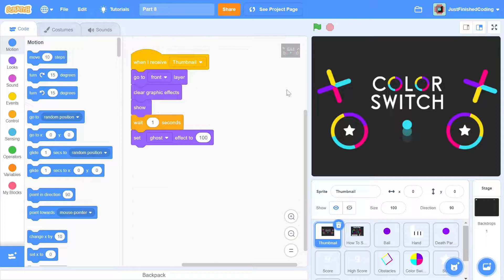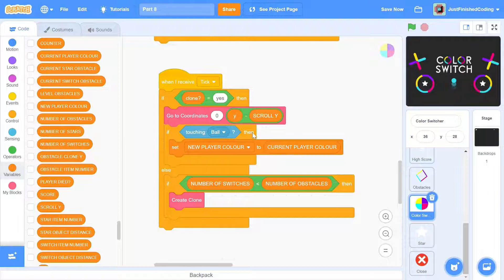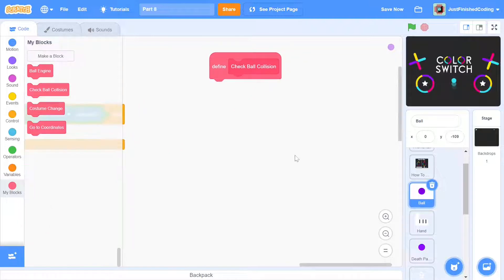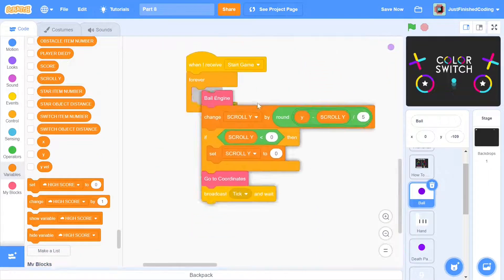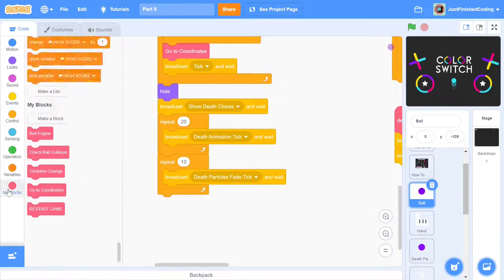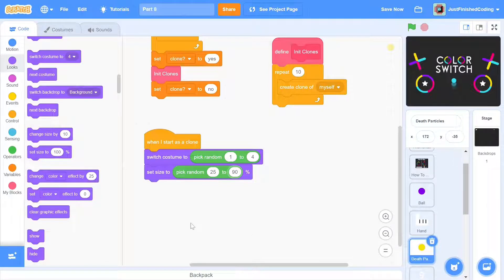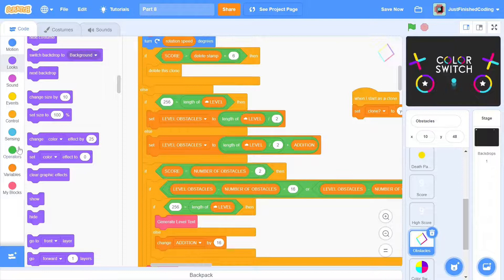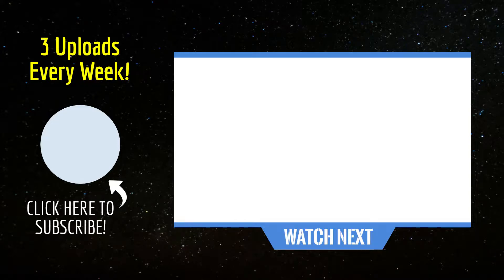Color Switch - Part 8 | Scratch 3.0 Tutorial | Just Finished Coding!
This video is part 8 of the Color Switch series where you will learn how to make a replica of the famous Color Switch game on Scratch 3.0.

Tuesday: Scratch Programming Tutorial
Friday: Scratch Programming Tutorial
Sunday: Python Programming Tutorial